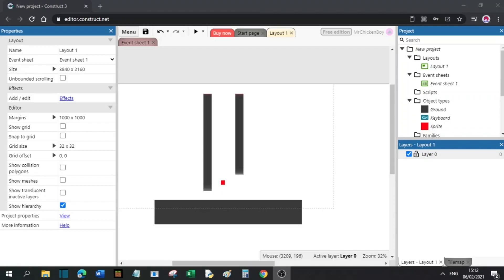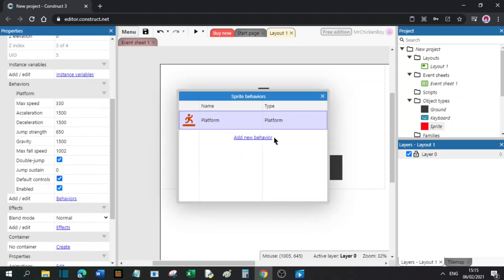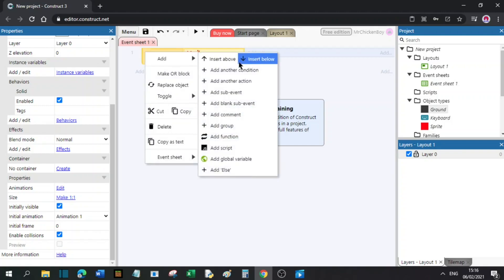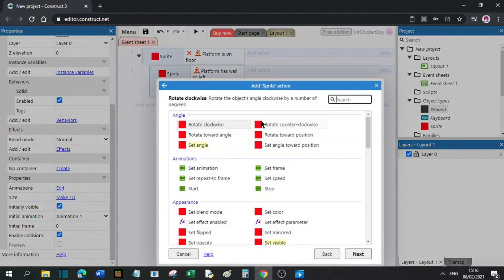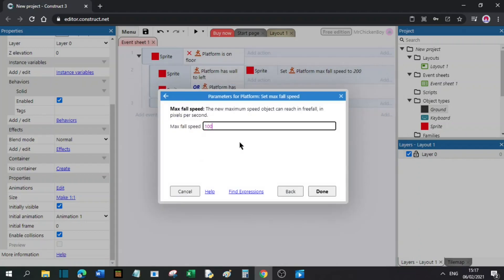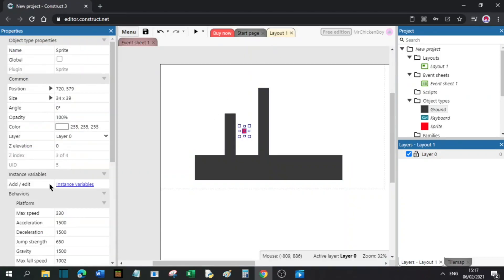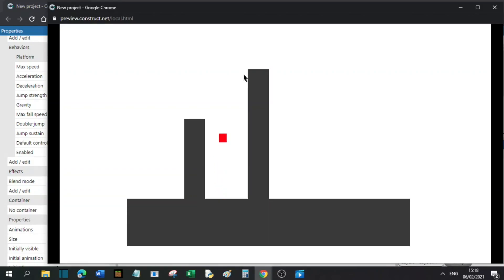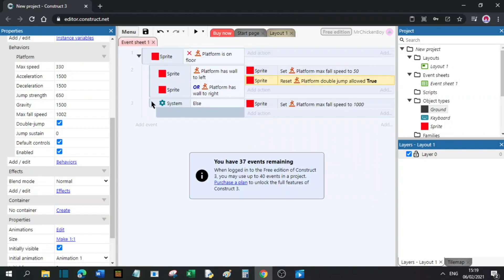How to add wall slide and wall jumping in Constuct 3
Hello all! Today I show you how to add wall jumping and wall sliding that you see in many games. I made this technique up, so I wanted to share it, hope you enjoy!

Thanks to evan King for the music!

How to make music for your games: "How to make music for you games in 4 easy steps. "